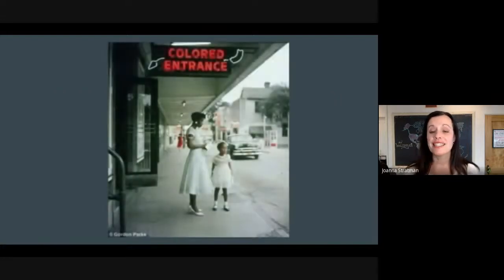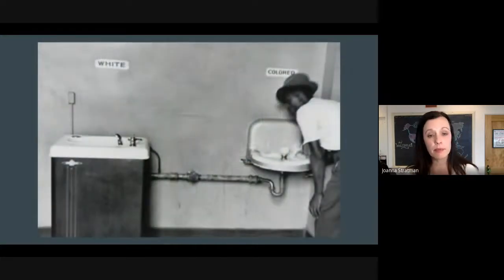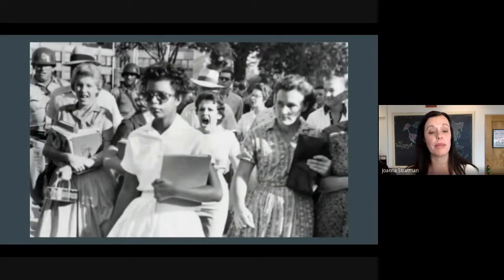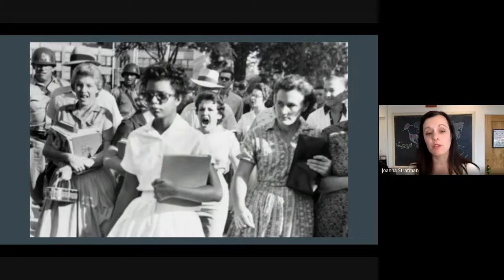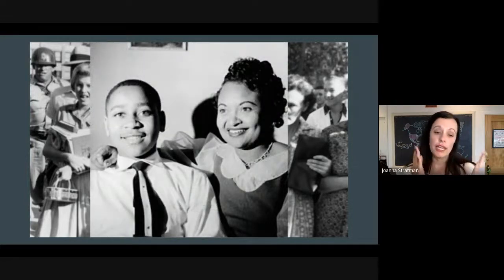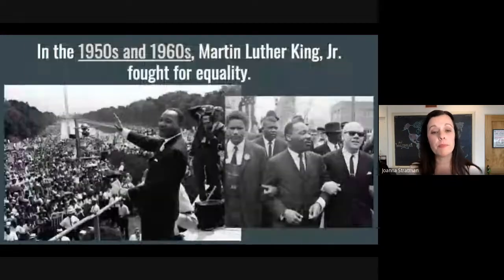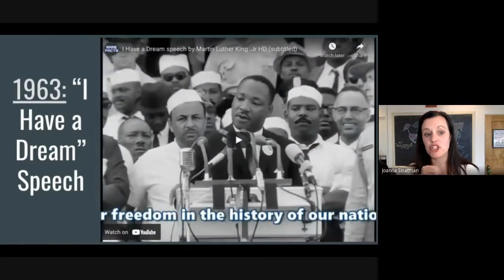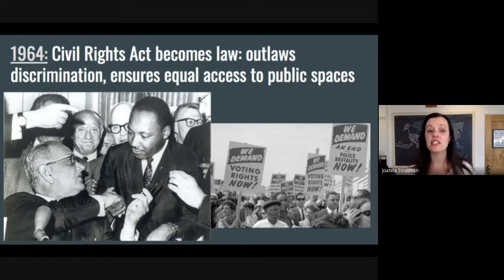HOLIDAY INFO: Martin Luther King, Jr Day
Today is Martin Luther King, Jr. Day. Learn more about this holiday and practice your English listening skills with this video. Let me know if you have any questions!